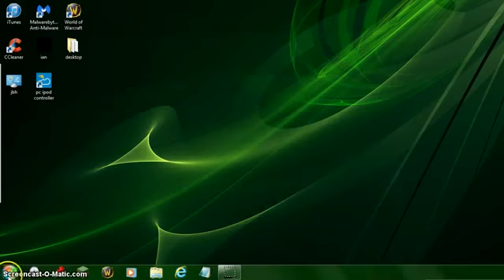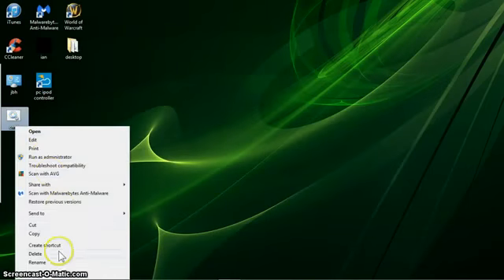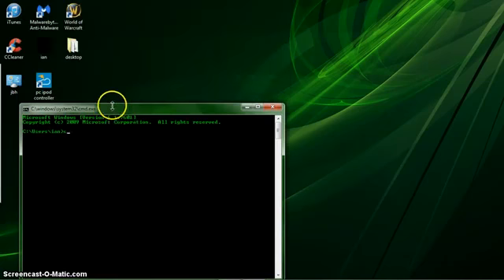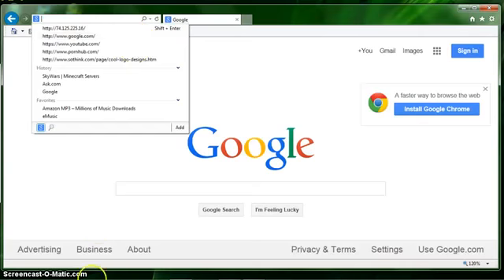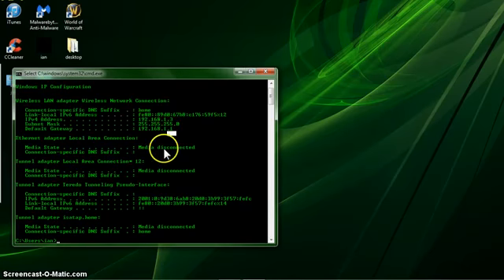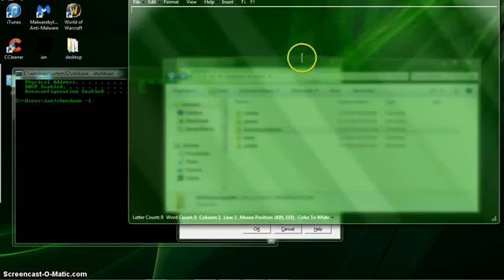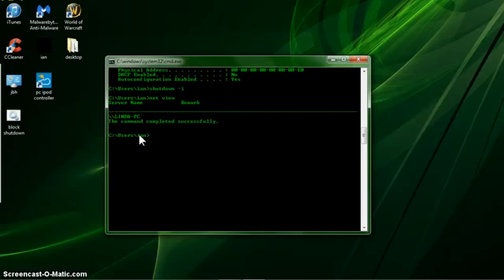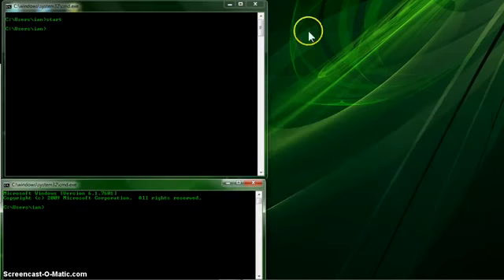Command Prompt Basics Outdated See Next Video YTPak com